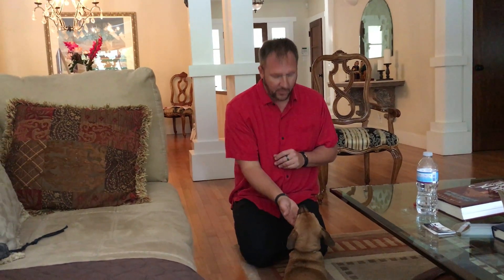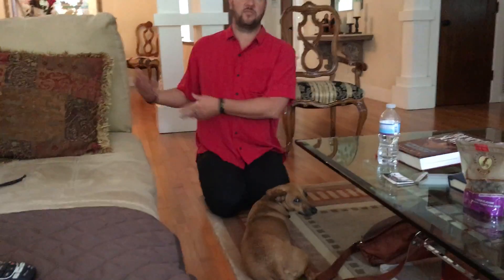Cashew's Focus Homework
Cashew is a eight-month-old Beagle mix who lives in Beverlywood California. Her guardian scheduled a dog behavior training session with to stop dog barking, some leash training to stop pulling on the leash stop chewing things and getting over excited at times.

This is one of the videos we shot during her session.